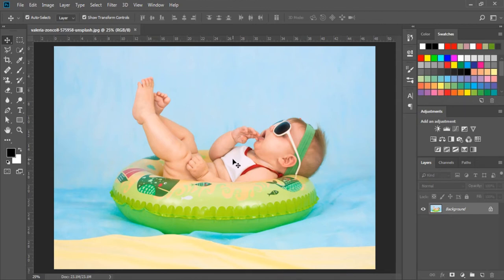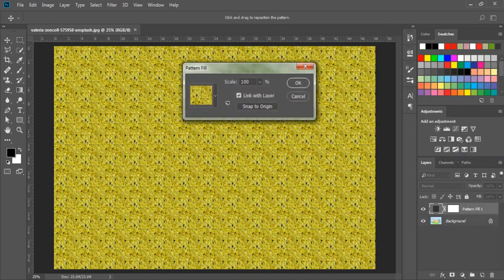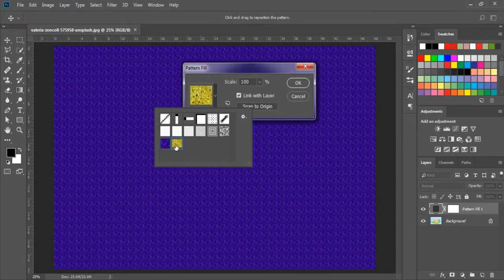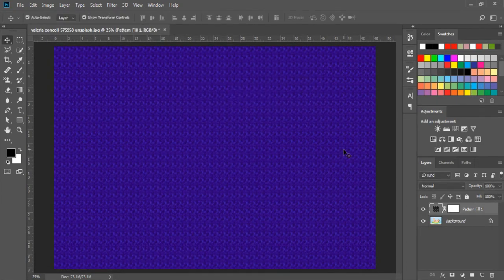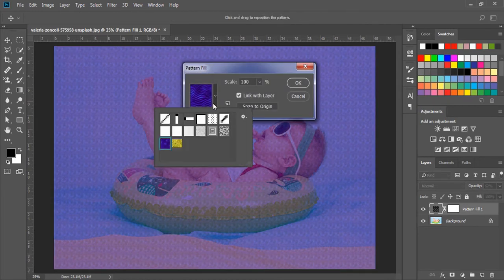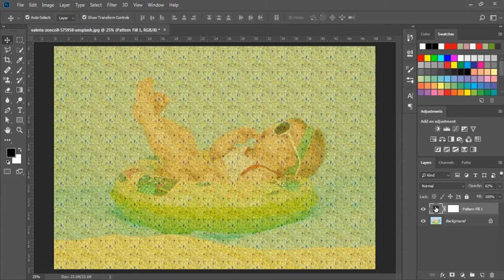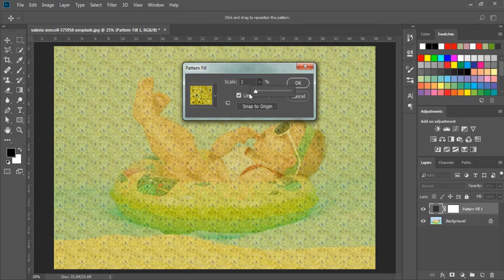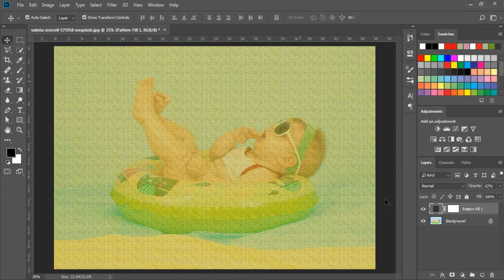PATTERN OPTION | Adobe Photoshop Tutorial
Choose the layer from the Layers panel and/or make the selection you want to fill with a pattern.
Choose Edit→Fill and then select Pattern from the Use drop-down menu (pop-up menu on the Mac).
In the Custom Pattern panel, select the pattern you want to fill with.